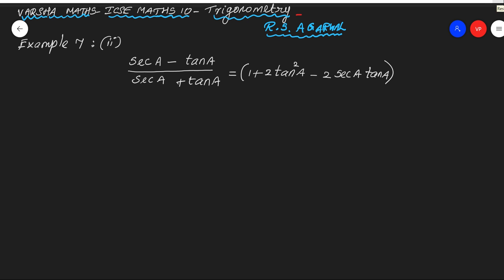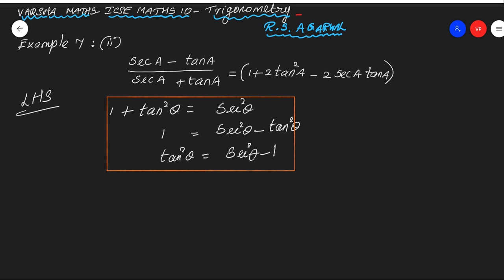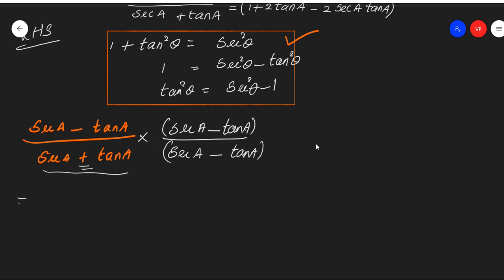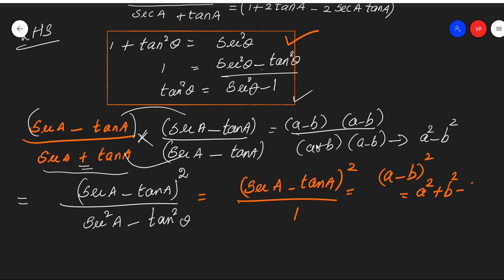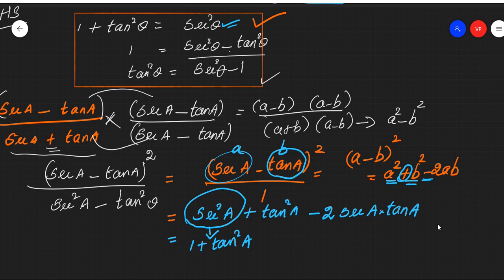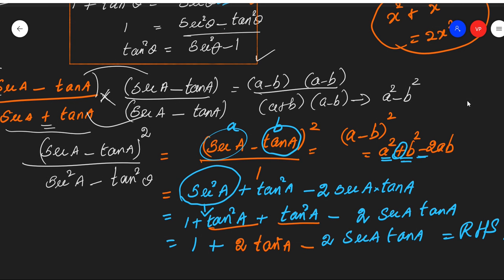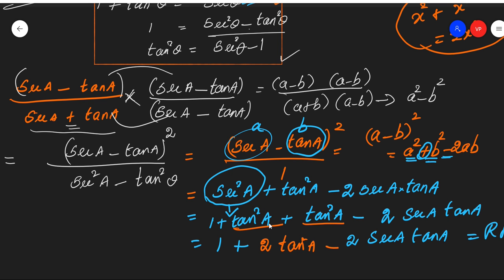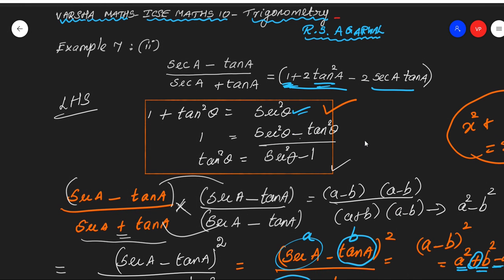ICSE MATHS 10,TRIGONOMETRY,example 7,R.S.AGGARWAL